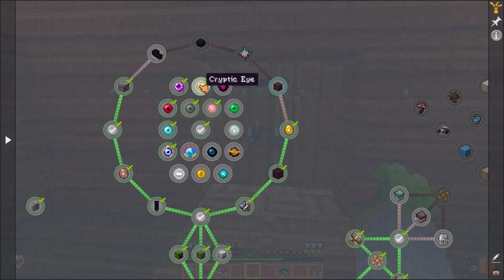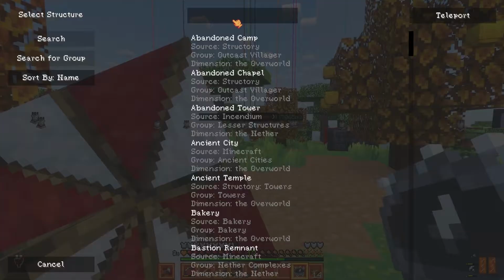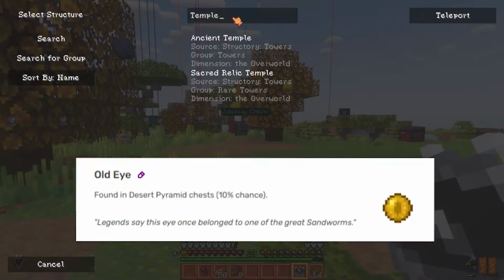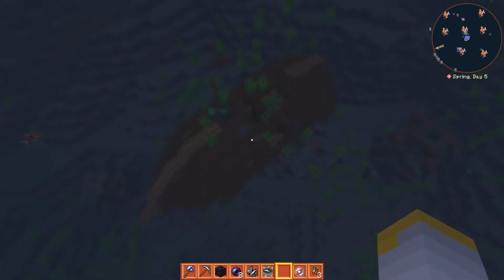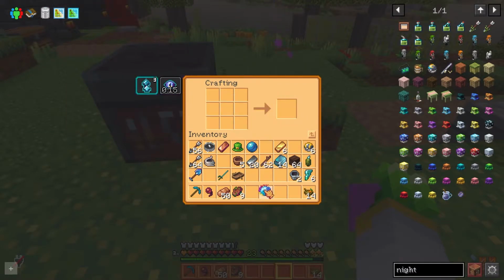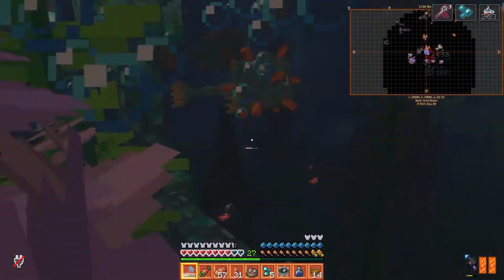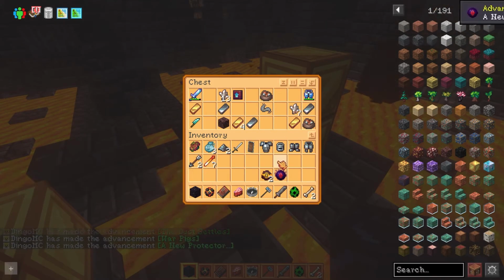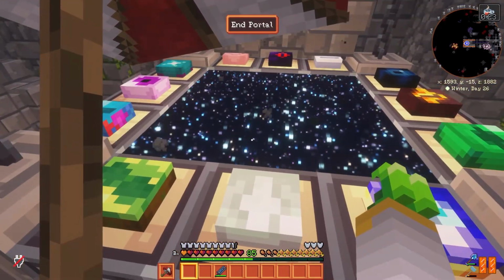How To Reach The End | Big Chad Guys Plus Tutorial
Apologies for the delayed video, it took me a long time as I was editing other projects and collecting footage. I hope you enjoy our longest video yet!

For More Content Checkout @DingoEE

Edited and Voiced by: @DingoEE

00:00 Intro
00:40 Cold Eye
01:16 Rogue Eye
01:36 Nether Eye
02:00 Lost Eye
02:21 Old Eye
02:42 Witch Eye
03:26 Corrupted Eye
03:51 Black Eye
04:17 Exotic Eye
05:06 Wither Eye
05:45 Magic Eye
06:09 Guardian Eye
06:43 Cryptic Eye
07:11 Cursed Eye
07:40 Undead Eye
08:30 The End Portal